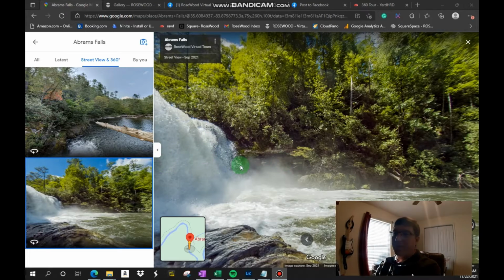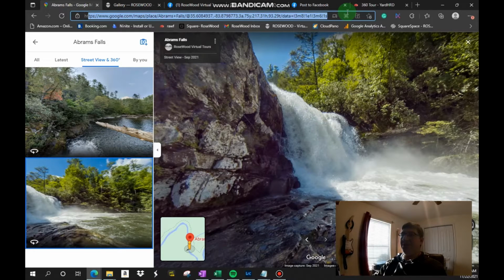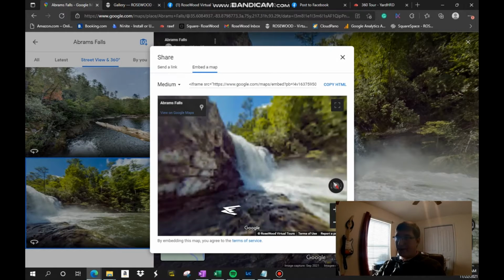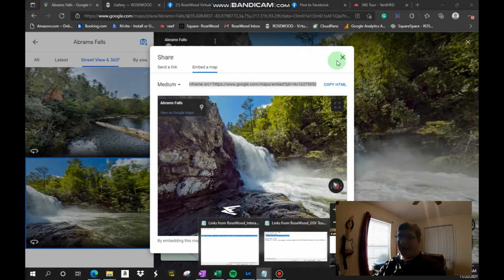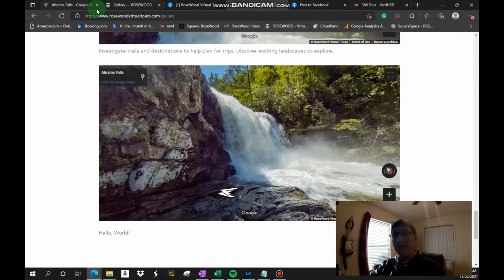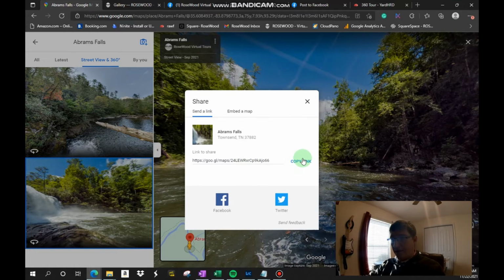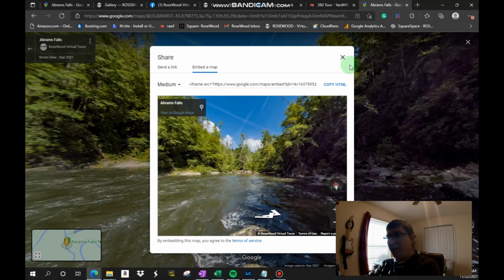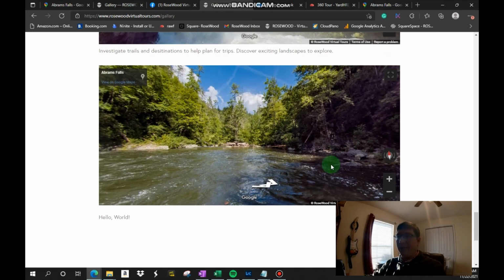211122 Embedding & Sharing GSV Tours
Google Street View/ Google Maps Embedding and Sharing any image or tour. This video breaks down the steps of generating a URL to share,  sharing on Facebook, or embedding directly onto a Squarespace or similar website.

Come Vist Us!